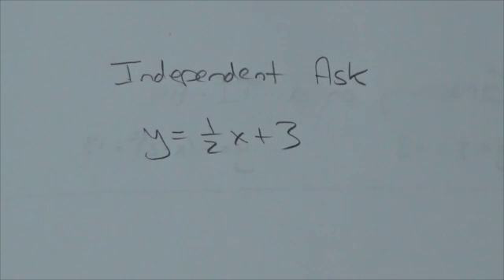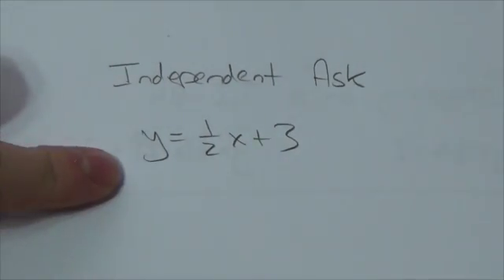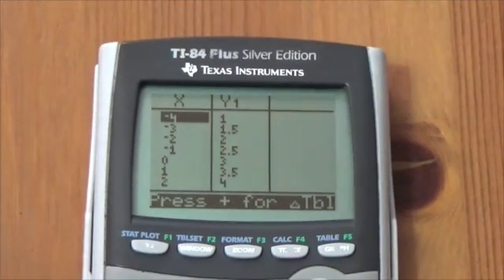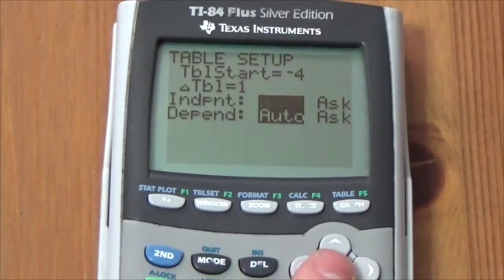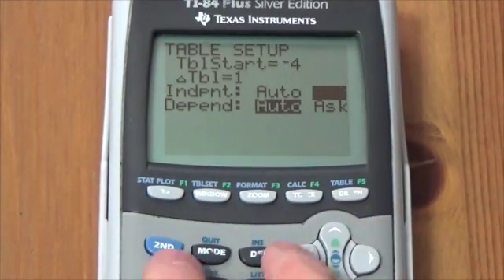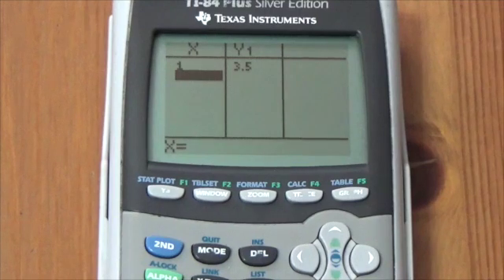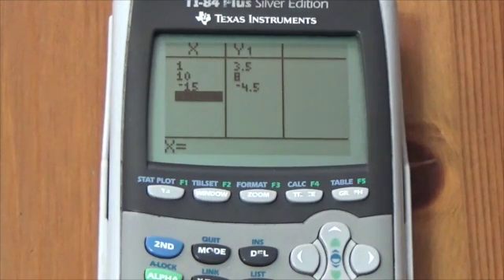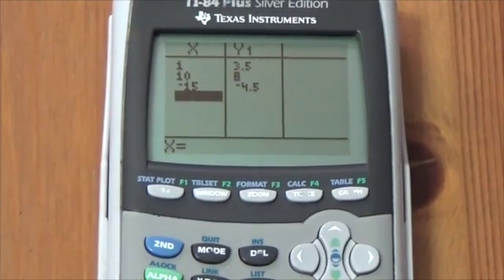Using the Independent Ask feature in the TBLSET menu.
This is about using the independent ask feature of the tblset menu on the TI-84.